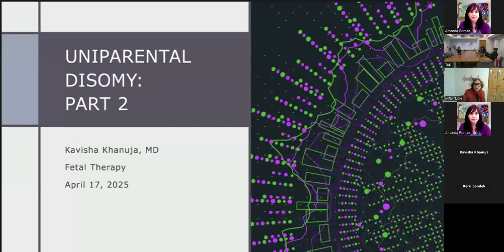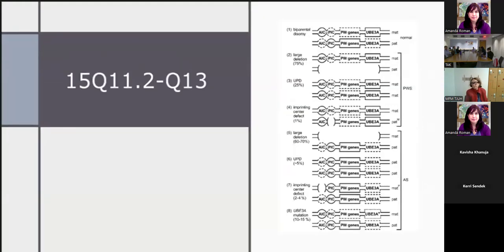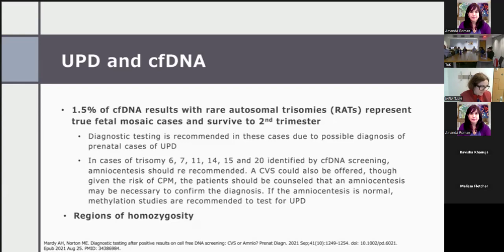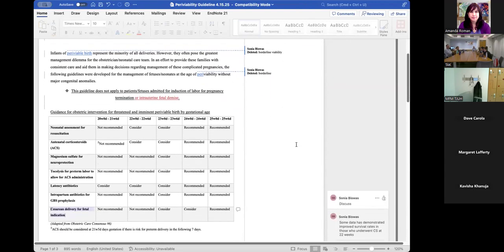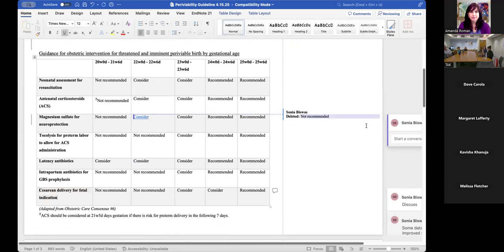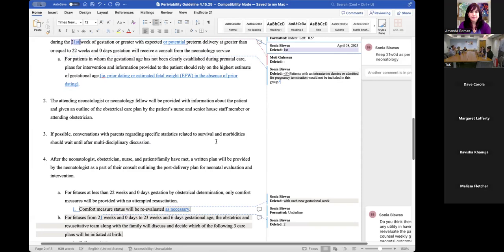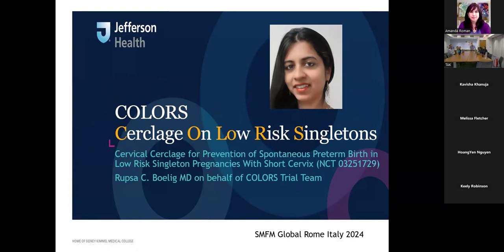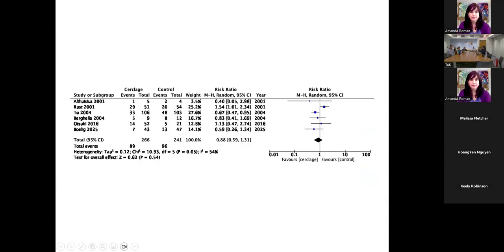Uniparental Disomy: Part 2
Kavisha Khanuja, MD
MFM Fellow TJUH
4/17/2025